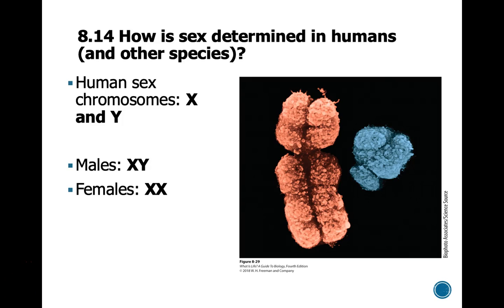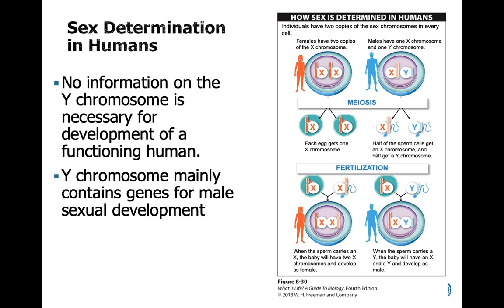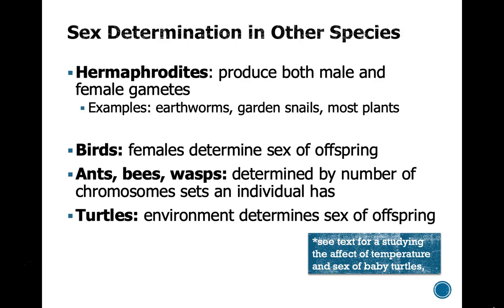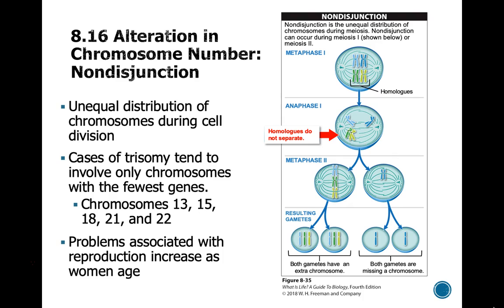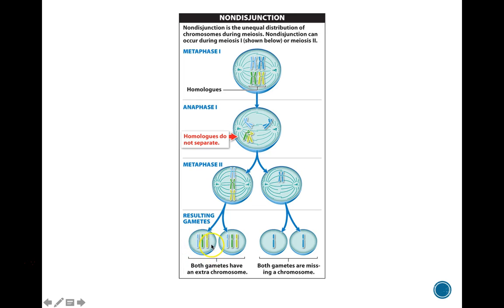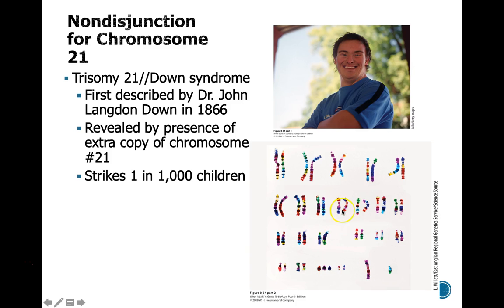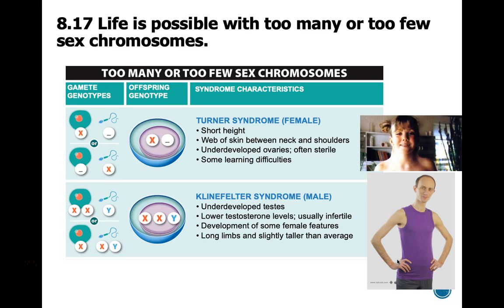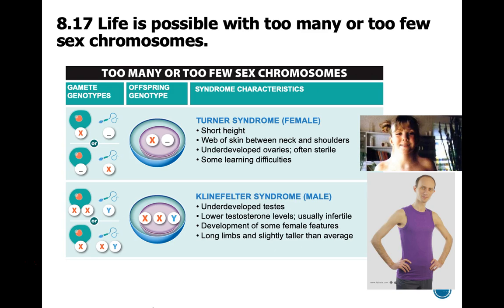Ch 8 Part 6 Sex Chromosomes and Downs Syndrome